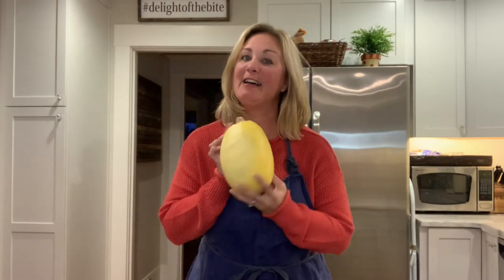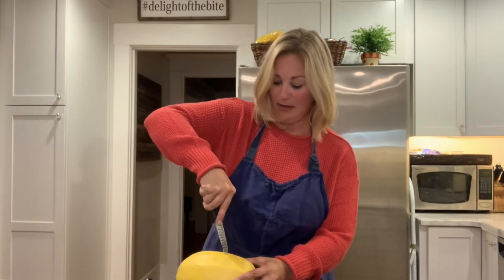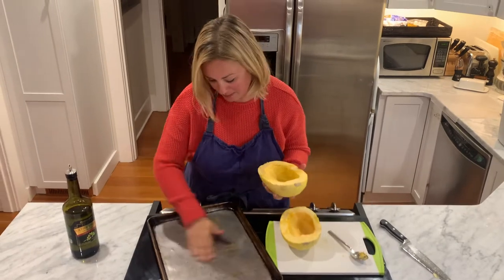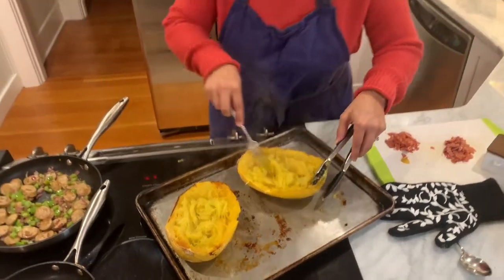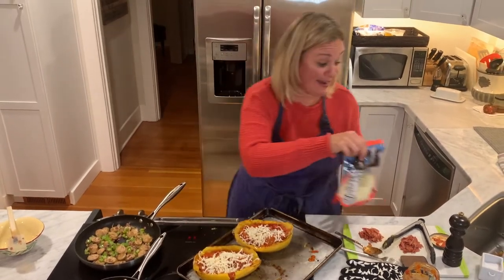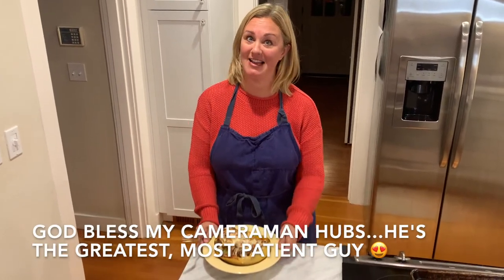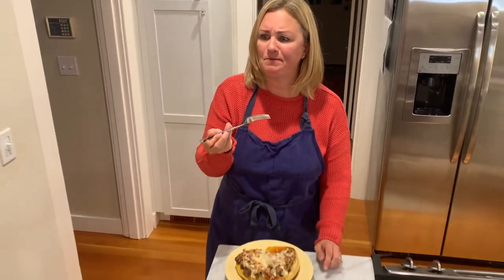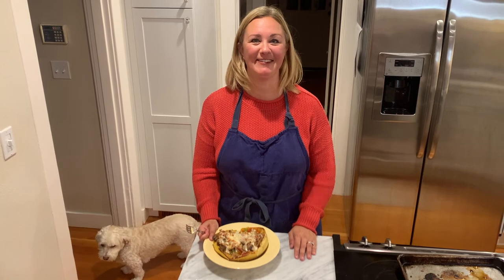Pizza Boats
Or should I say...SPAGHETTI SQUASH Pizza Boats?!?  I don't want to scare you away but I'm telling you...these taste just as good as pizza! I'm not playin' people!! We are obsessed around here. A version of pizza that you can feel so good about without getting all carb-guilty ;-)  If you've never cooked a spaghetti squash, I will show you just how easy it is.  From there the sky is the limit with your toppings.  I went classic with mine, making a sort of "Combo Pizza" to go on top of my squash.  Here's what you need to know...

SPAGHETTI SQUASH PIZZA BOATS -- Serves 2 or 4

1 medium sized spaghetti squash (use two if you want to serve more)
1 jar marinara sauce
2 cups mozzarella cheese
1/2 cup diced pepperoni
2 italian sausages - cooked and sliced
1/2 green bell pepper - diced
1/2 cup onion - diced
1 cup mushrooms - cooked

Pierce spaghetti squash with two vertical slits and microwave for two minutes. This helps soften the squash to make it easier to cut through. Cut the squash in half (vertically) and scrape out the seeds. On a sheet tray, drizzle a little olive oil and smear it around, careful to spread a little on the cut sides of the squash. Lay the squash halves cut side down and bake at 350 for 35-40 minutes.

Remove from oven and using tongs and a fork, carefully scrape the pulp of the squash to form little shreds that look like noodles. Add some salt and pepper to season.  Then add about 1/2 to 1 cup of marinara and lightly stir into the "noodles" to coat them.  Add your toppings and top with cheese.  Place under a broiler for 2-4 minutes until cheese is nice and bubbly.